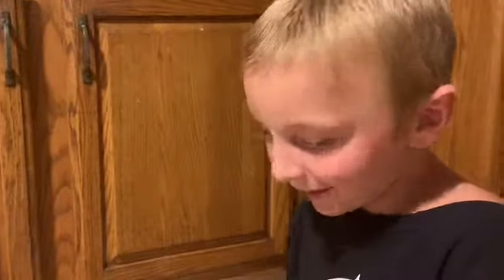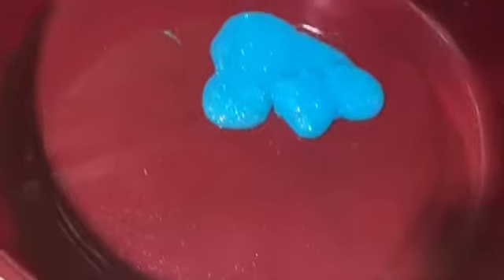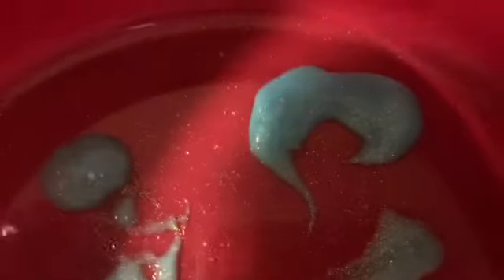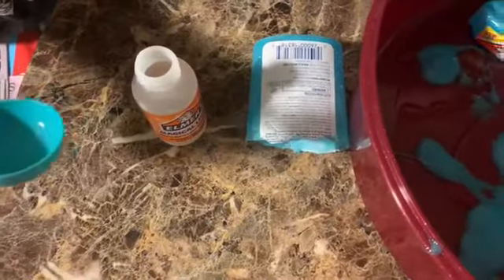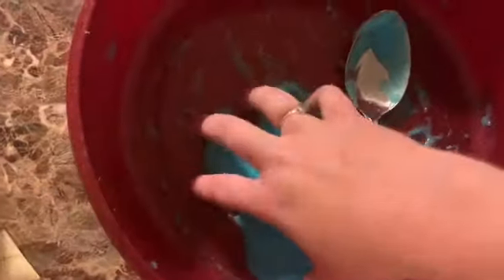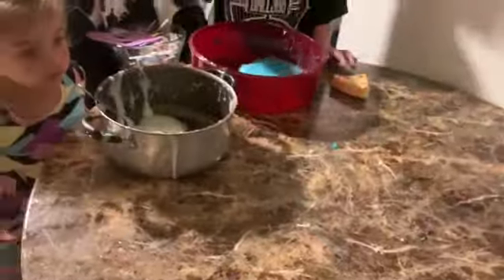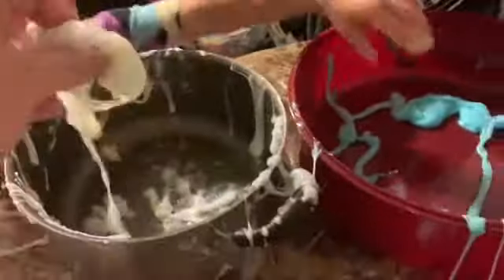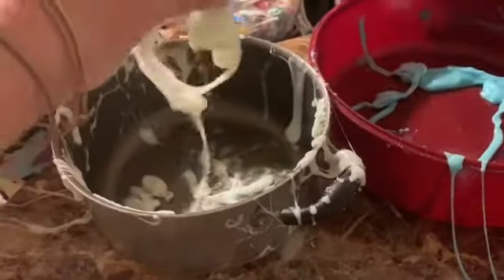KIDS SLIME FUN! How To Make Glow In The Dark Slime!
Bro and his sister Make Glow In The Dark Slime